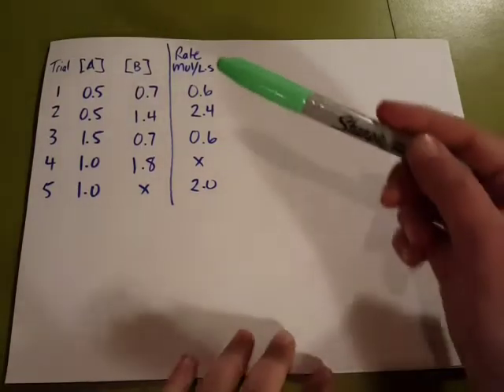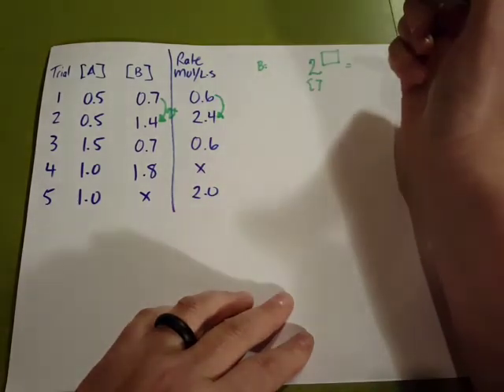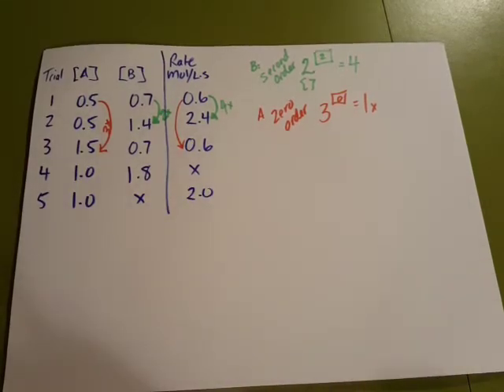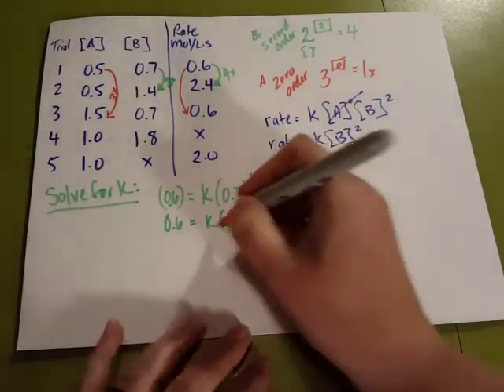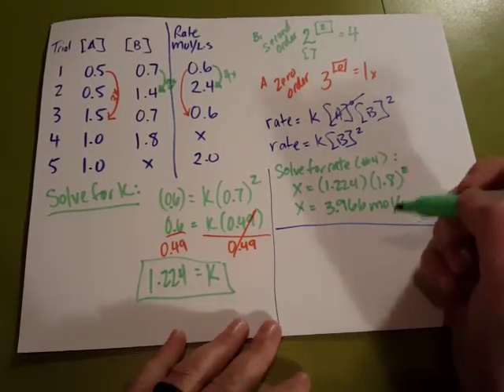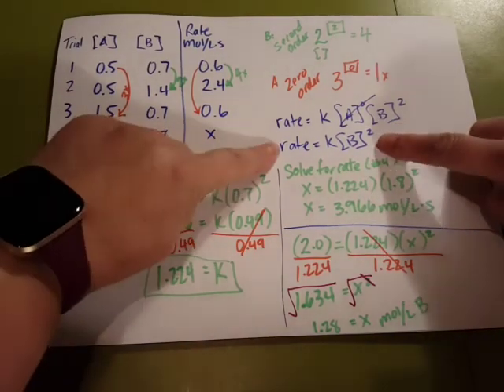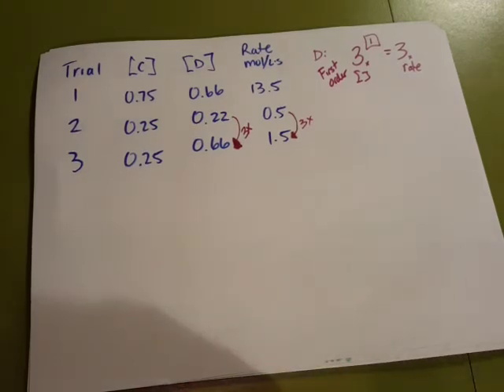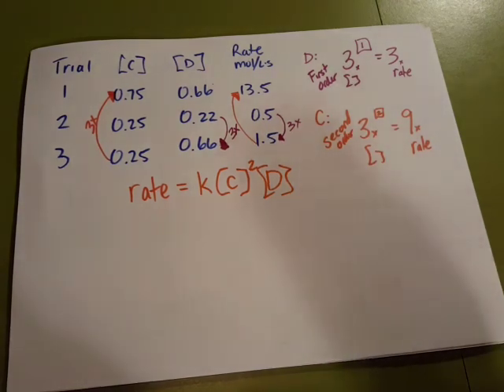Chem RateLawPt1 RatioMethod